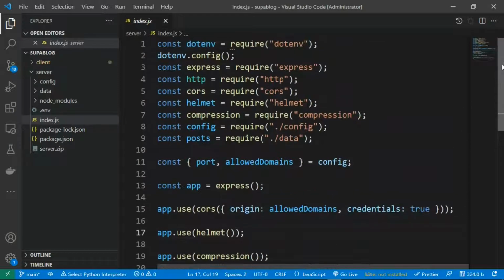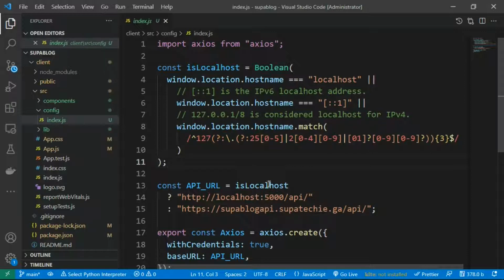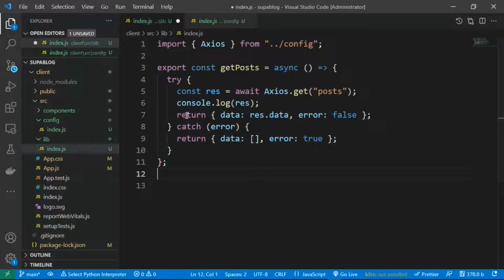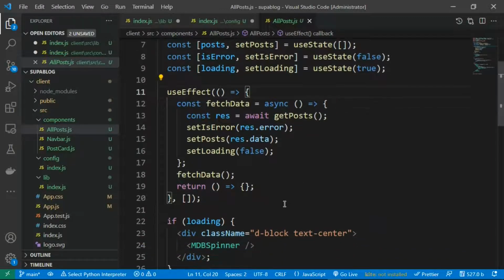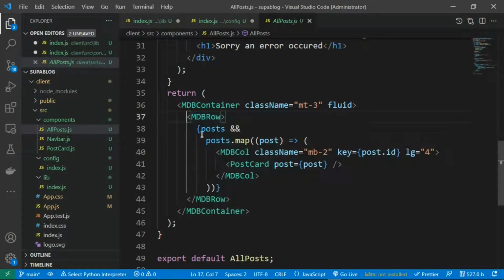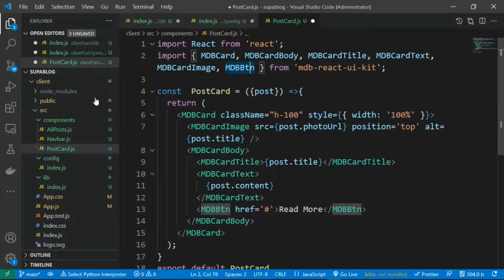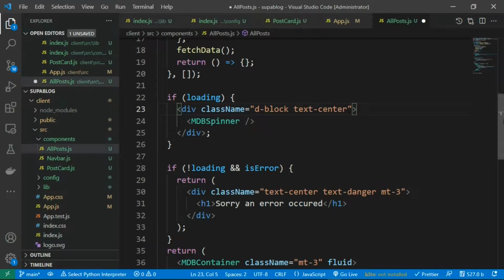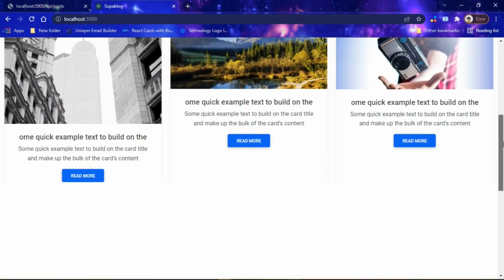React js tutorial and Node js tutorial, Express REST API hosted on cpanel | Server & client setup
In this video, I'm going to show you step by step tutorial on how to build and deploy your react js application and node js express REST API on cpanel using namcheap shared hosting package. Technologies used include; react js, javascript, cpane, vscode, node js. Follow step by step video on how to build and deploy a react js and node js server application on cpanel using shared hosting. This is an indepth React js tutorial on how to alllow your Node js express Rest Api to communicate with your react js application.